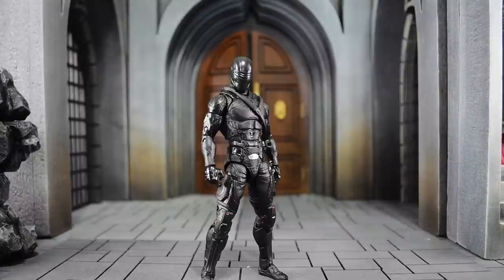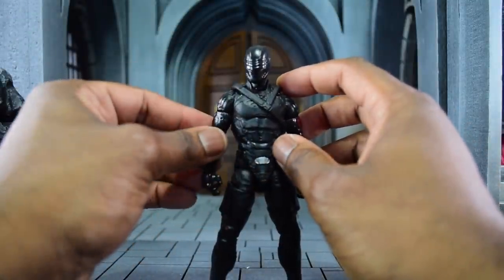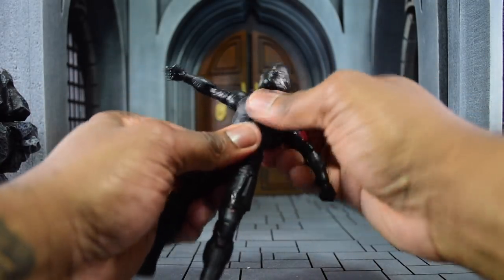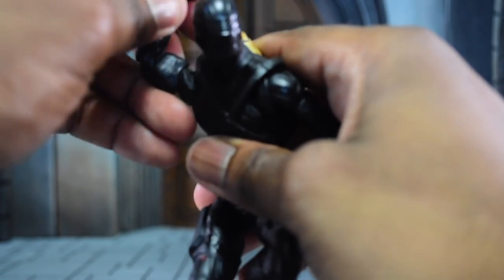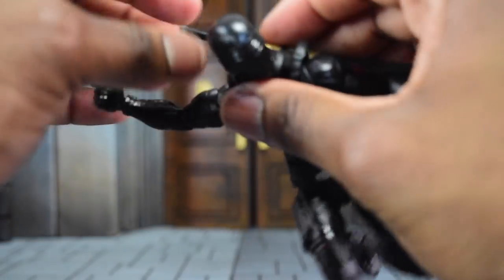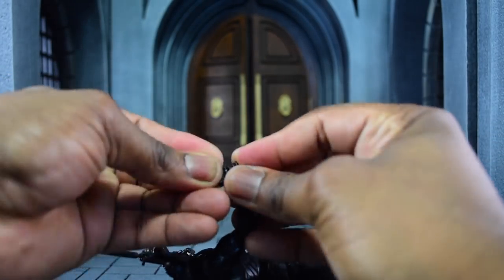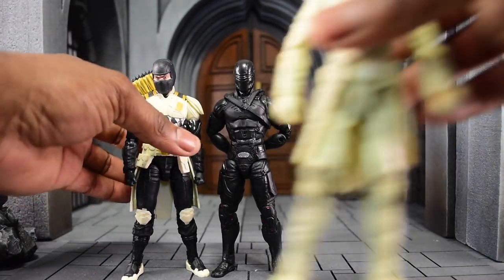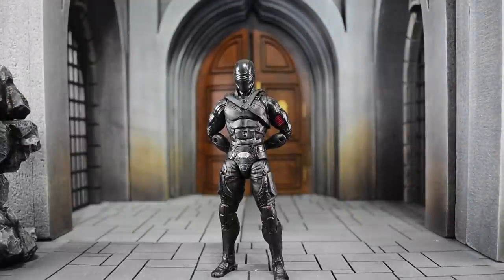G.I. Joe Classified Snake Eyes Origins: Snake Eyes Review